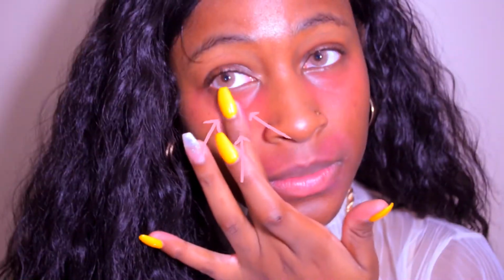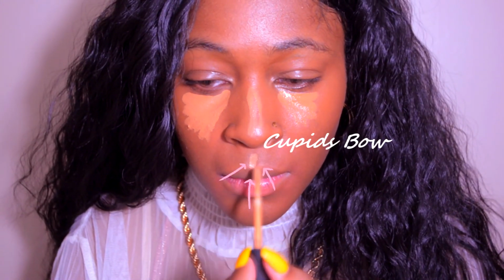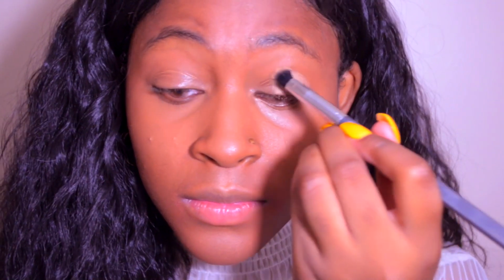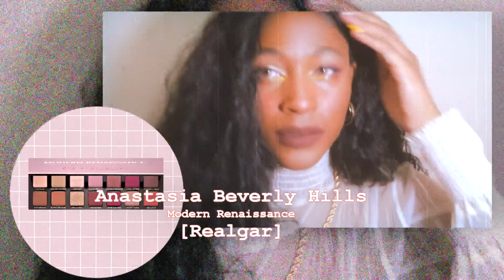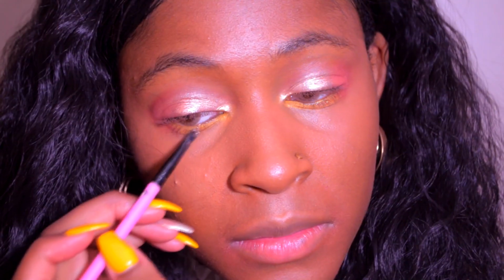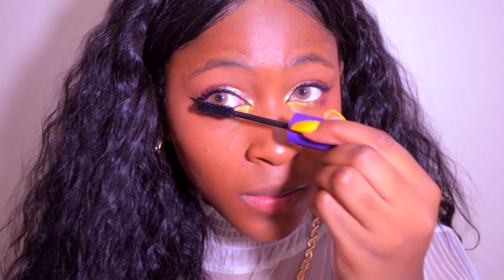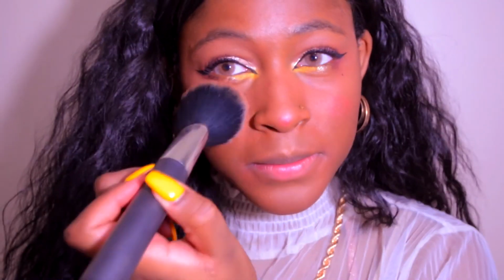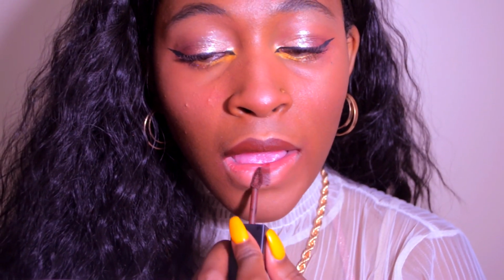🍂💛 Instagram Makeup Tutorial · Yellow Kylie Jenner Inspired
Spotify Podcast: @ A Simplicite Life

Fall/Autumn Makeup· Yellow Kylie Jenner Inspired Instagram Makeup
|| FEATURED CONTENTS||
~Joe Fresh Blush Stick [Rose]
~ Bobbi Brown Long Wear Liquid Foundation [Golden Almond]
~ Smashbox Waterproof Concealer [Dark]
~ Estee Lauder Oil-Control Powder [Deep]
~ Anastasia Beverly Hills Modern Renaissance [Golden Ochre/Realgar/Primavera/]
~ Kiss New York Eyeshadow [Chaos]
~ Annabelle Gel Eyeshadow [Gold]
 ~ New York Colors Liquid Eyeliner [Black]
~ Mac Extreme Dimension Mascara
~ Essense Big Lash Mascara
~ Ruby Kiss Liquid Eyeliner [Black]
~ Smashbox Matte Liquid Lipstick [True Grit]
~ Fenty Beauty Highlighter [Killawatt]
~ Revolution Liquid Eyeliner [Euphoric Gold]

|| MUSIC ||
Hold it Down by Mia